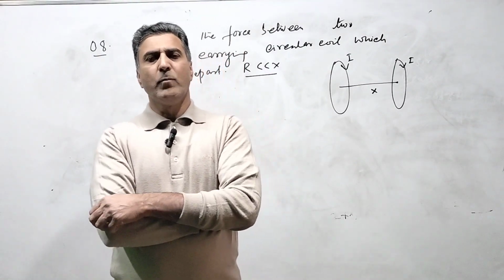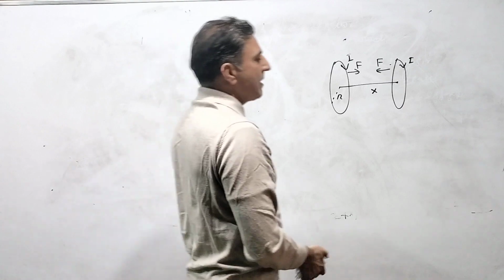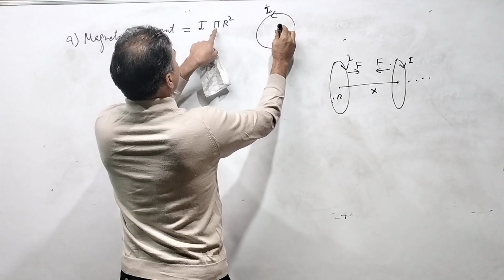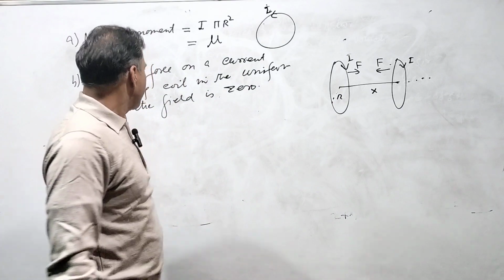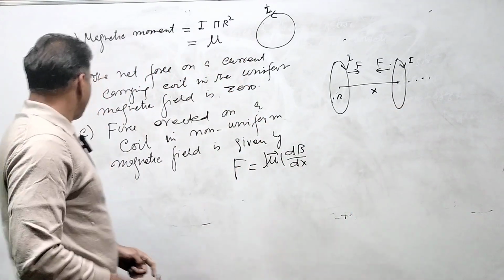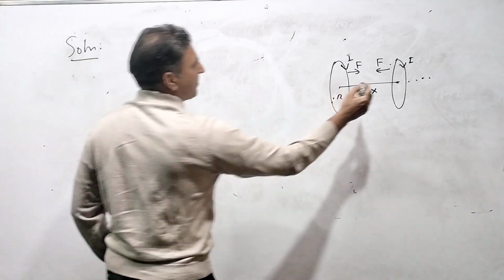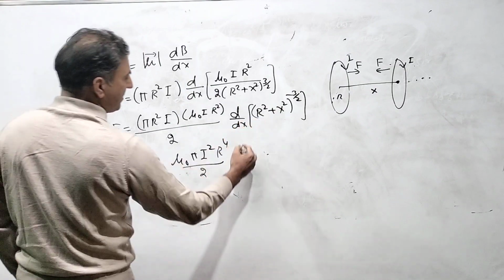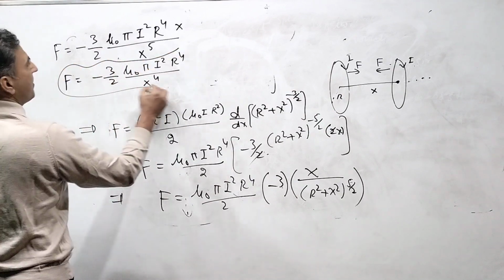P# 8 : Force Between Two Current Carrying Coils by Nazir Tantray for jee Aspirants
Challenging problem Series for jee students By Nazir Tantray